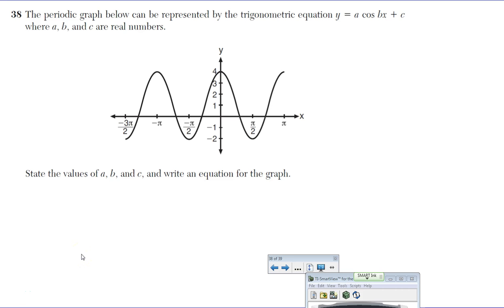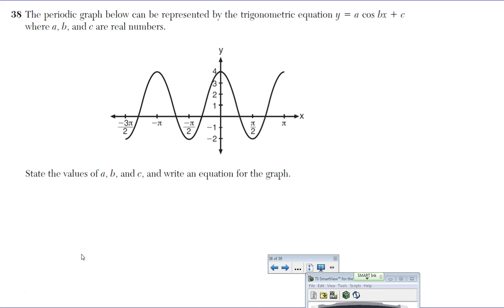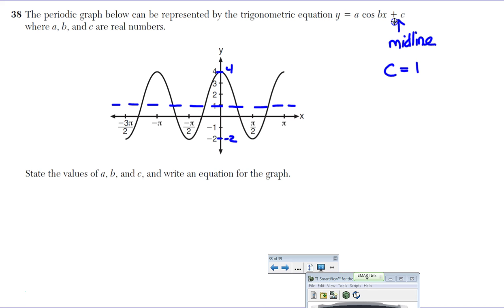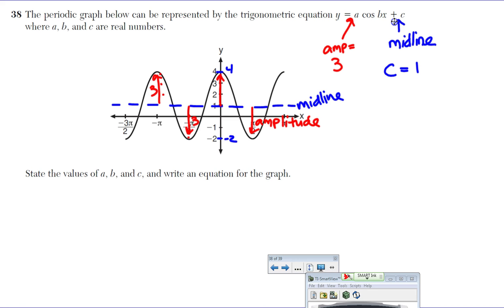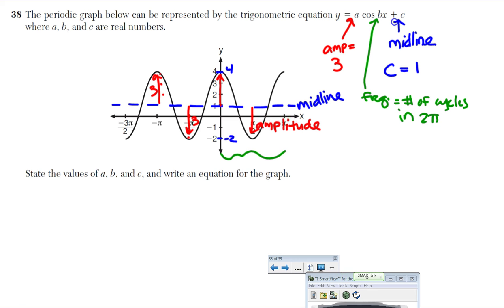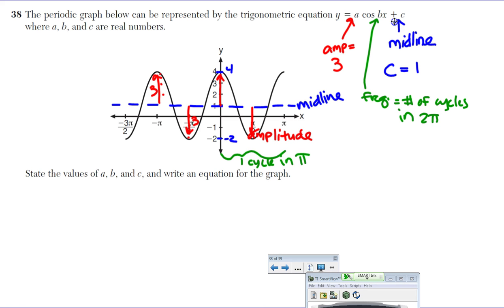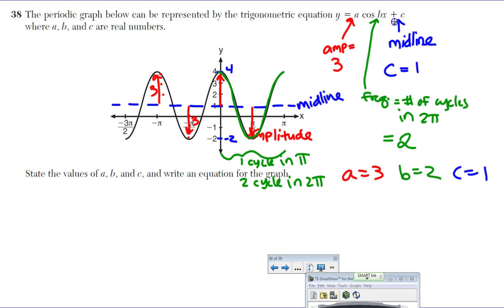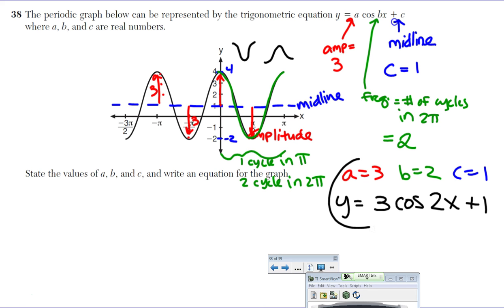A2T Jan 2015 Question #38